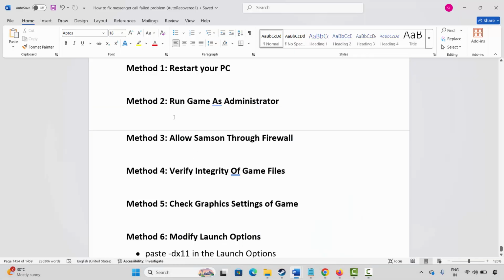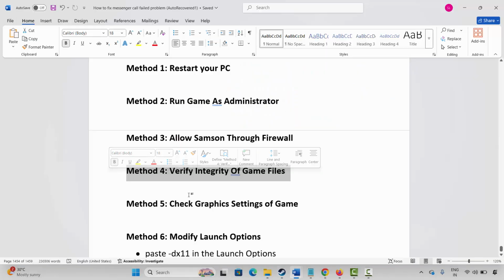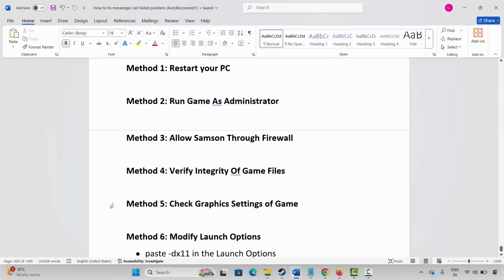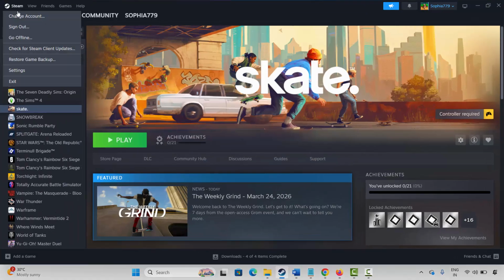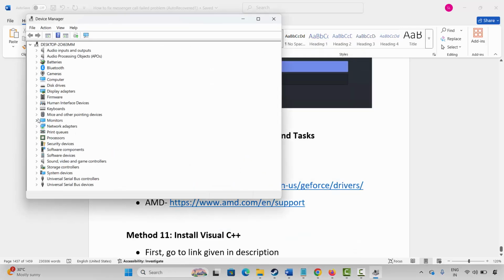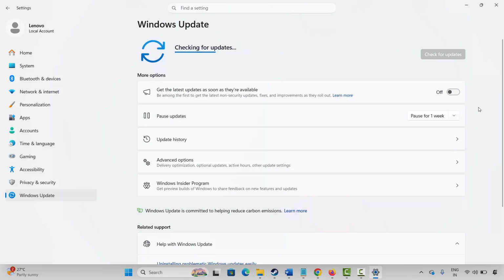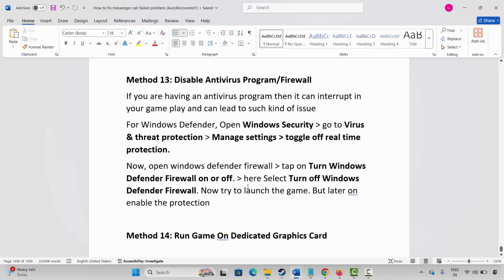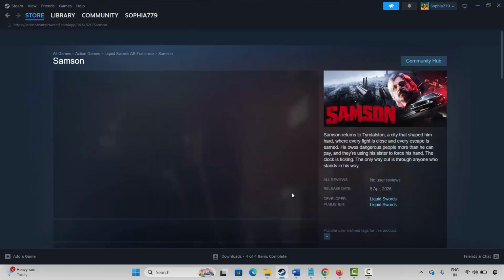How To Fix Samson Not Launching, Won't Start, Not Responding, Black Screen Error On PC/Steam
Here in this video tutorial, you will learn How To Fix Samson Not Launching, Won't Start, Not Responding, Black Screen Error On PC/Steam
How To Fix Samson Not Launching on Windows 11/10,
Fix Samson not opening on PC,
FIXED Samson Won't Launch on PC,
fix Samson unable to launch on PC
How to Fix Samson won't launch,
How To Fix Samson Black Screen on PC,

🌐Social Media-